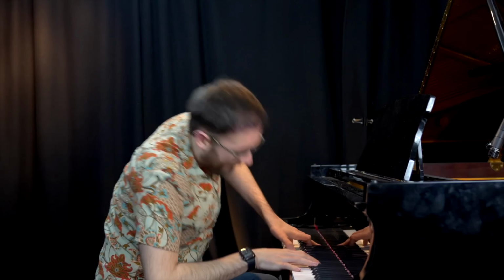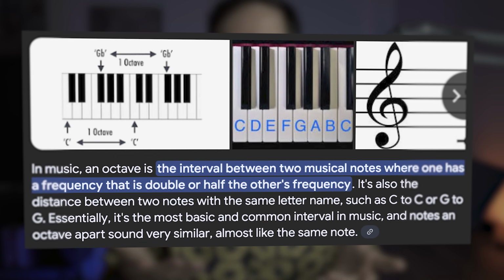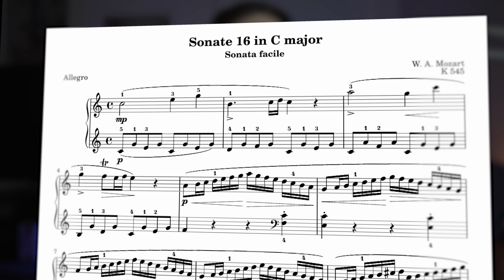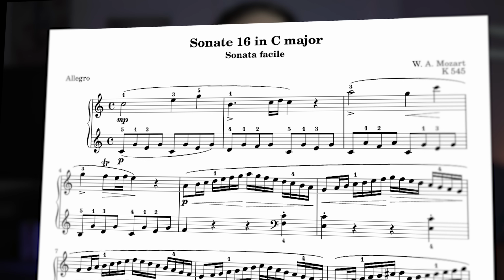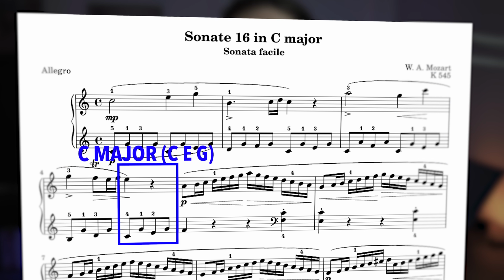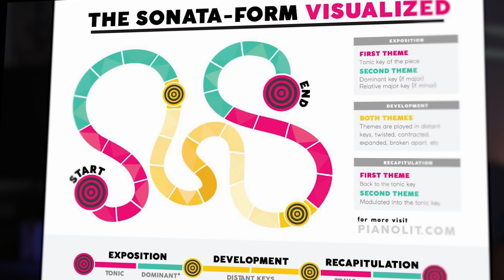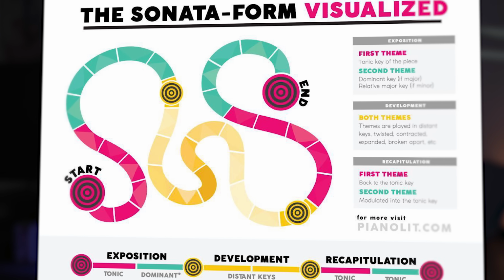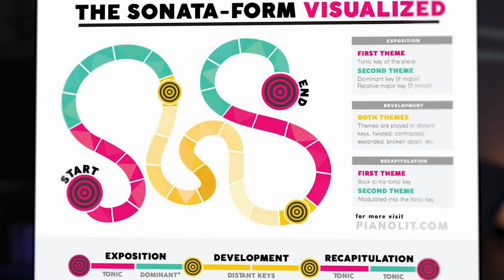Piano Tips You Didn’t Know You Needed (Subscriber Q&A)